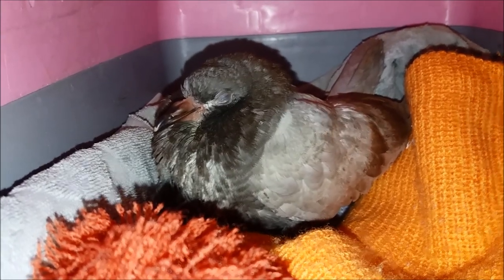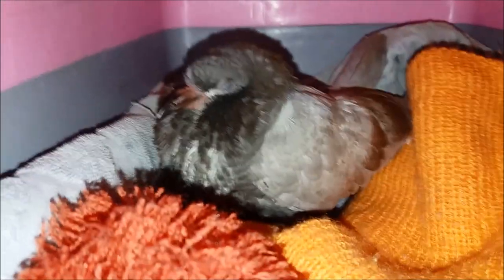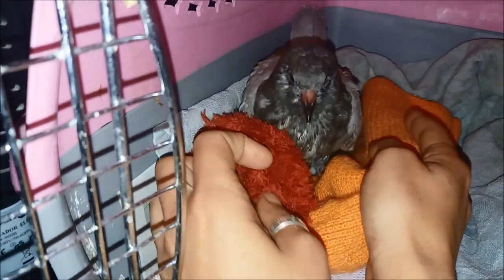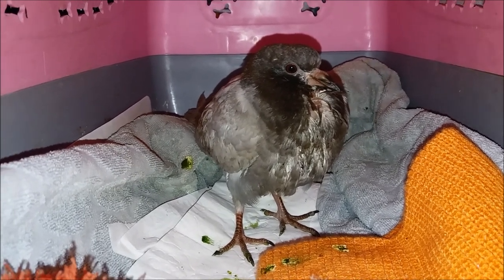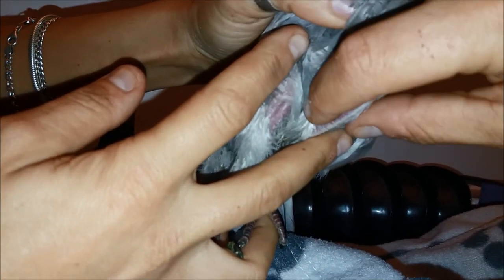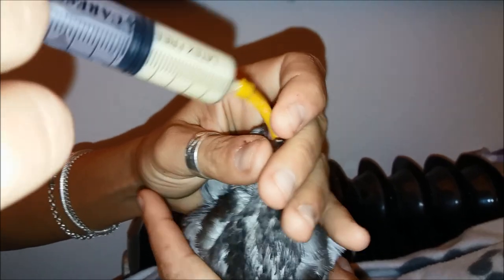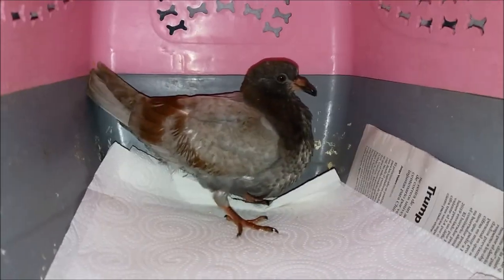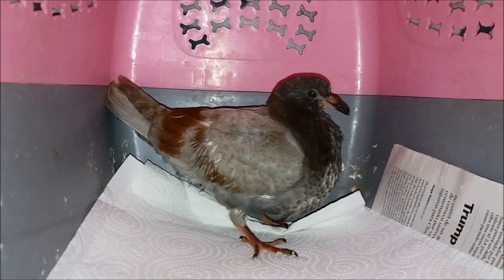Manejo cuidadoso del paciente crítico, cómo comprobar el peso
Callada fue ignorada por cientos de personas en el centro de Madrid, en pleno invierno, esperando a morir de hambre y frío. Por su estado llevaba días deambulando y  nadie
tuvo un minuto para ayudarlo. Por suerte una persona que no busca excusas para no ayudar a otro ser vivo lo vio y no dudo en recogerlo.
Este vídeo es para recordar que:
+ pacientes críticos han de tratarse con mucha delicadeza y eficacia, no saturando de alimentación y no sobre-manipulando
+la medicación es vital antes de la primera noche, así que acudir al veterinario de manera urgente.
+Vigilar con prioridad vaciado de buche e intestinos, que funciones de arriba a abajo
+ajustar medicación diaria, debe evolucionar para bien sin demora. sino, medicación puede ser incorrecta
+cuidado con alimentación mixtura si buche va lento.
+Hemos de tener sonda, suero, papilla, medicinas, ...vamos un kit preparado, no se puede improvisar ni hay tiempo para ello.
+una opción muy buena es ingreso en veterinario unos días

en el vídeo vemos cómo medir según la quilla y la pechuga que la rodea si tenemos un ave delgada o no.

esperamos que os ayude a ayudar.
besos